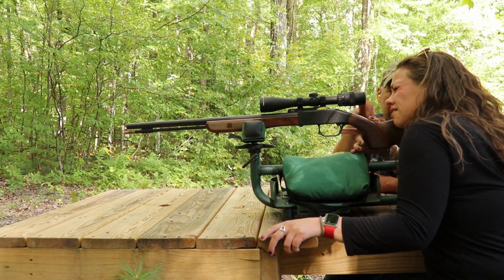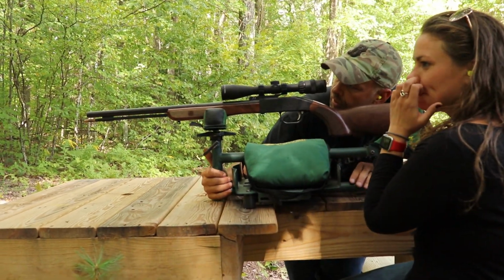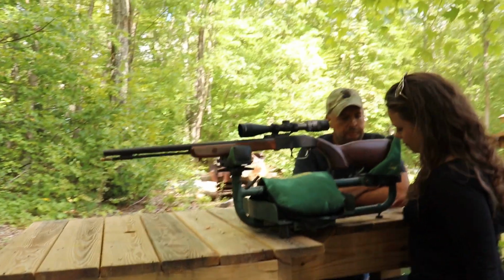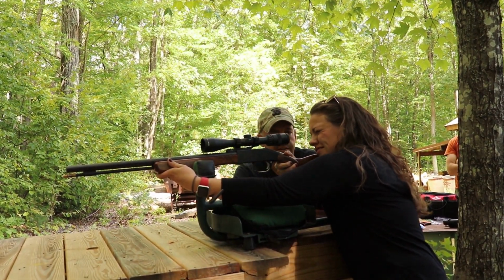Amy Vs. The Patriot. Woodman arms muzzle loader. (first gun shot)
Girlfriend shoots a gun for the first time, a state of the art one at that.